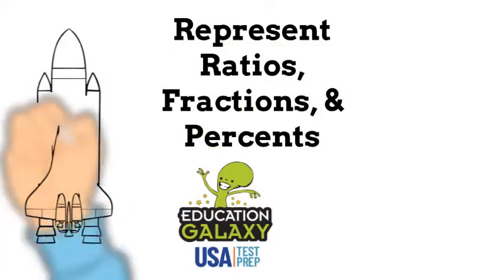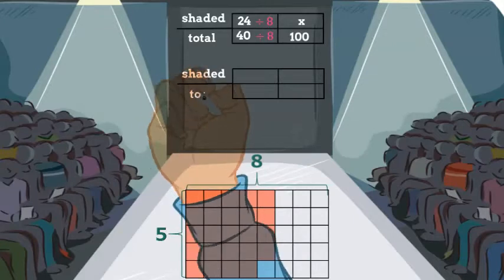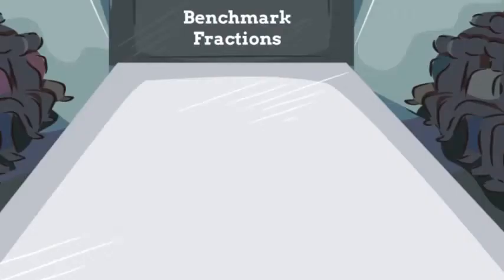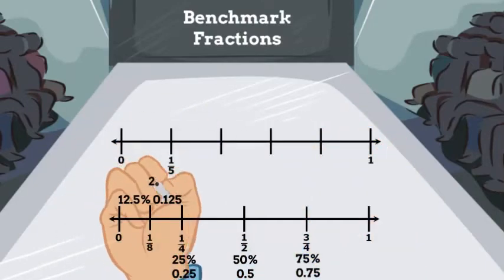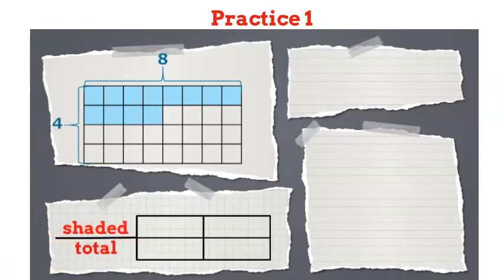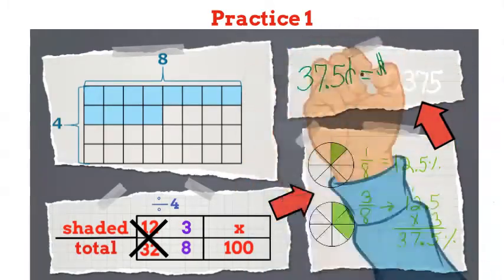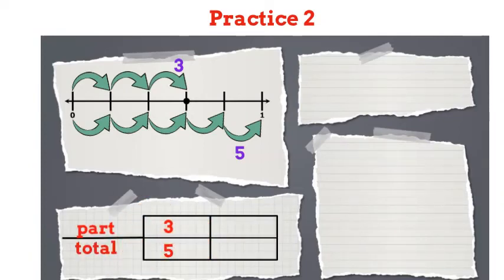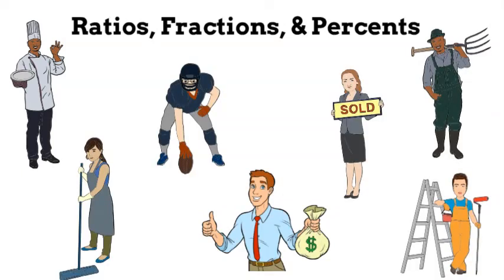6th Grade - Math - Represent: Ratios, Fractions, and Percents - Topic Video